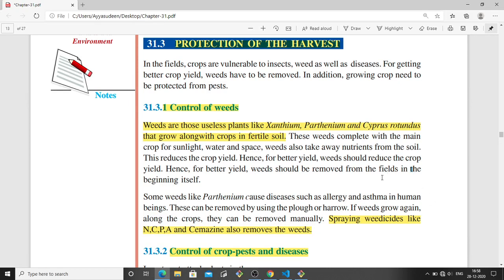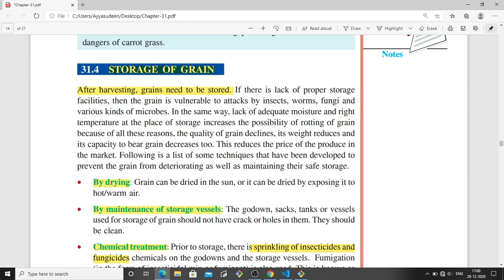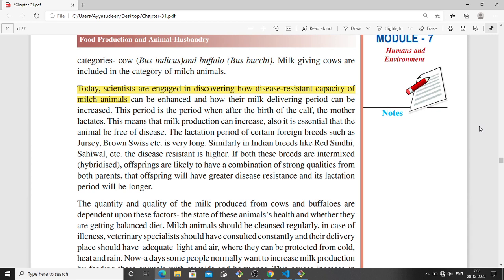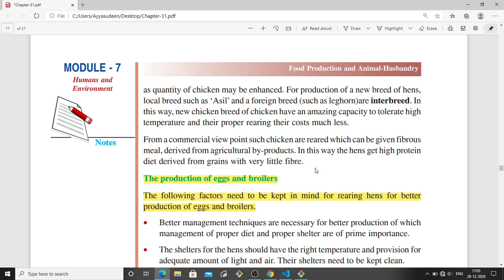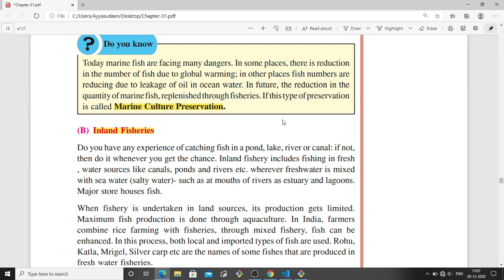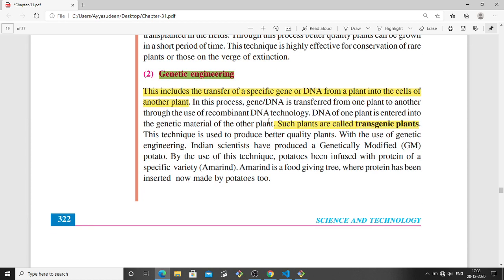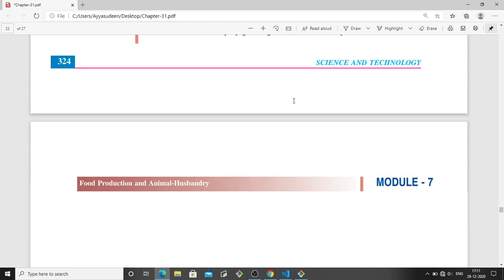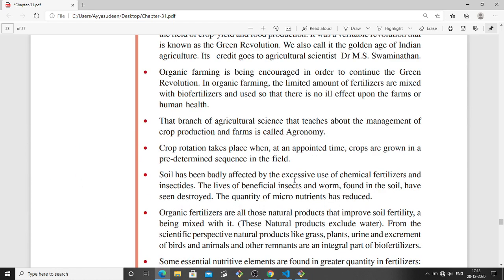10th Science - Chapter 31 - Part -2/Final